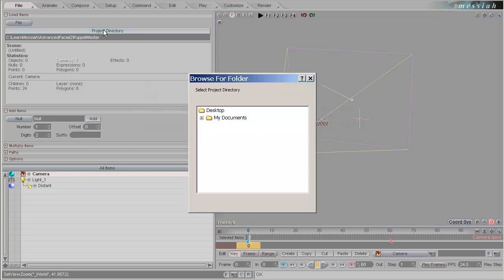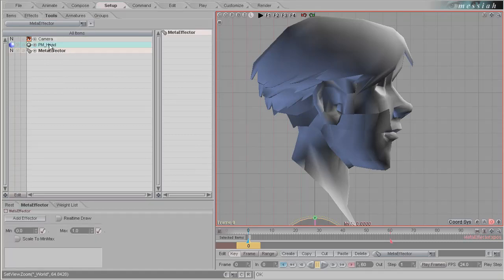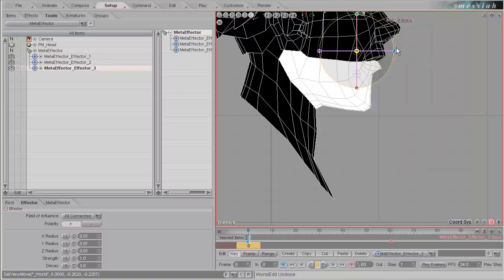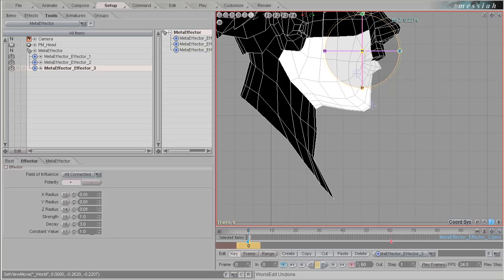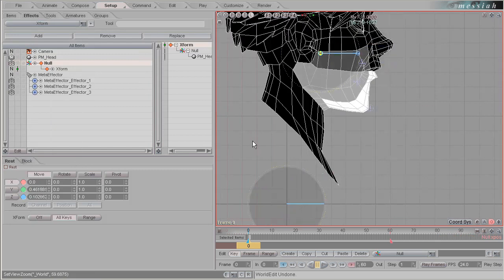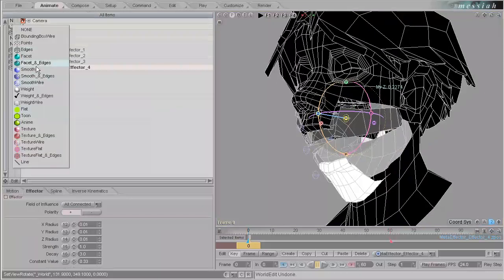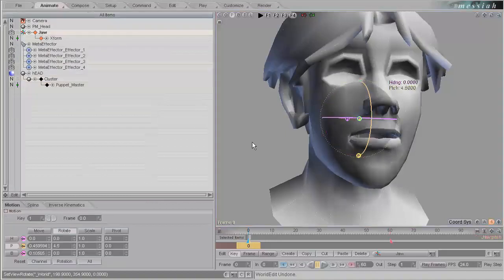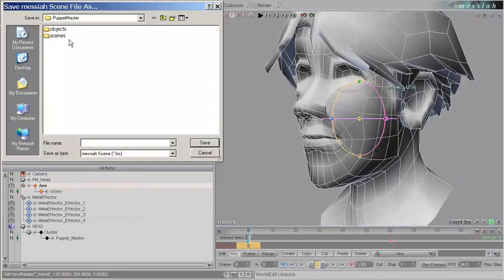PuppetMasterCh2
Have fun!